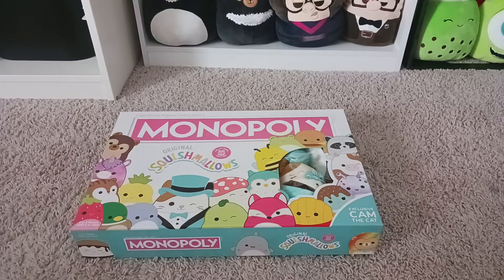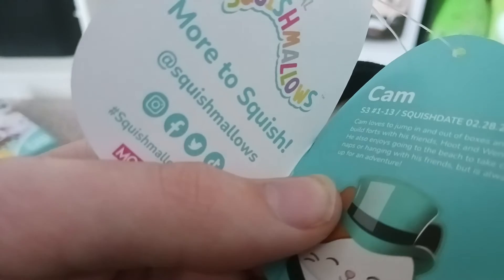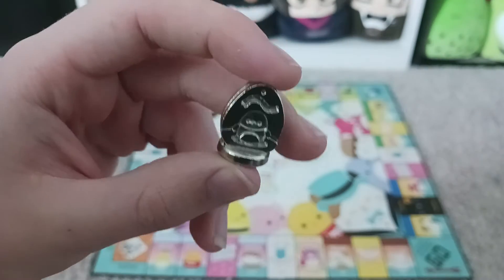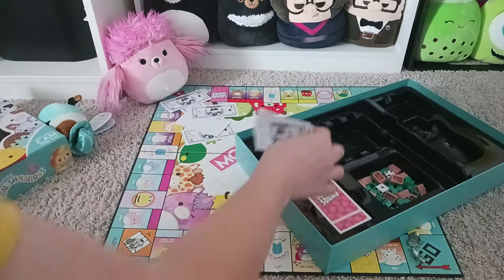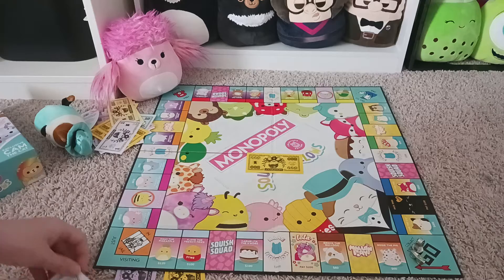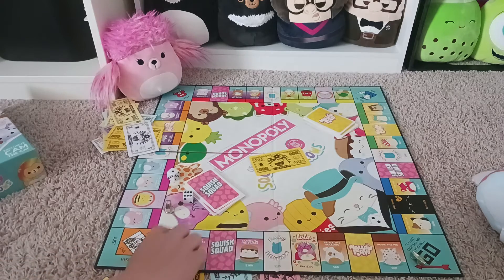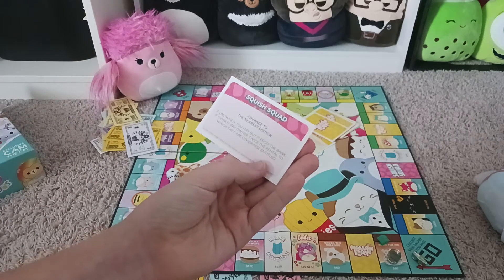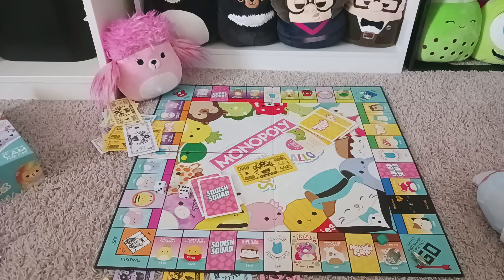How to Play and Set Up Squishmallow Monopoly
0:00 Intro
0:15 A look at the box
1:10 Unboxing It
3:22 How to Set it Up
8:56 How to Play
13:05 How to Win
13:52 Outro